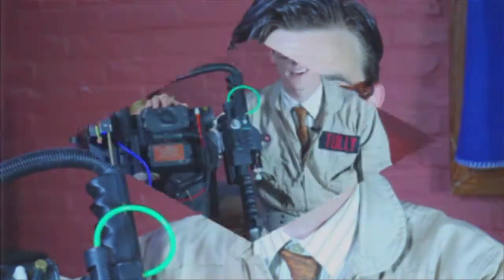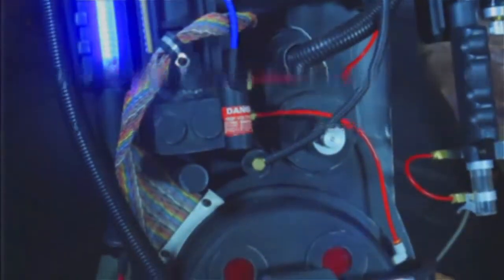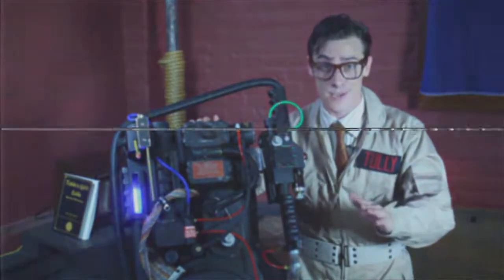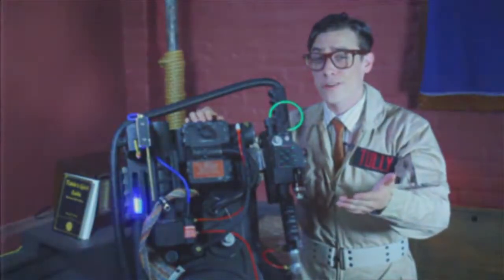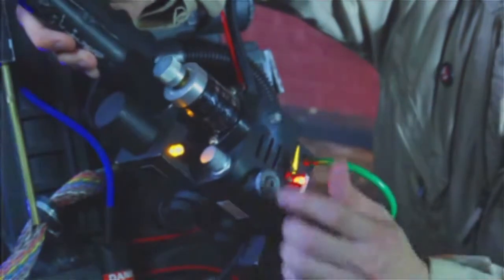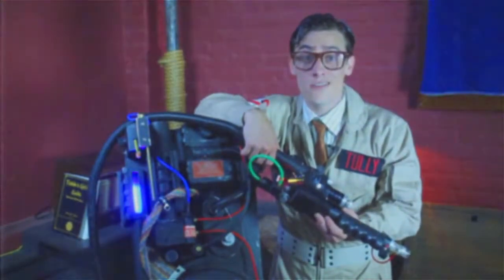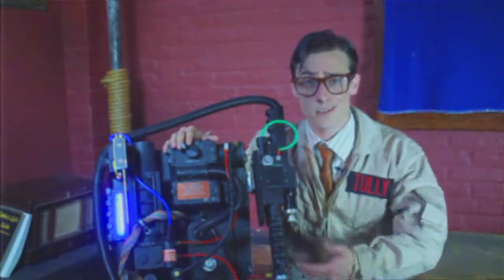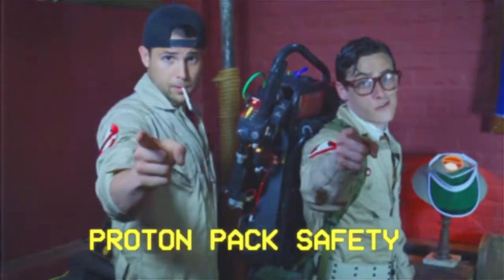BBQ Films presents Ghostbusters HQ: Learn Proton Pack Safety with Credits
Learn how the Proton Pack works and important safety features ahead of your visit to Ghostbusters HQ!

Louis Tully: Michael Caviness
Durden: Lenny Platt

Written by Trotter Gollihar, Michael Caviness

Directed by Trotter Gollihar

BBQ Films is an event production company that creates immersive cinematic experiences in extraordinary locations.